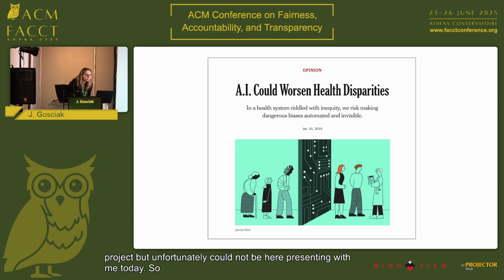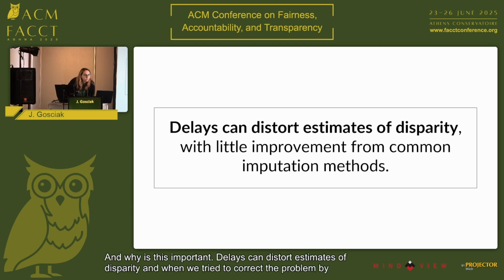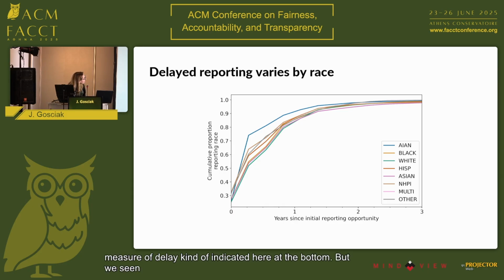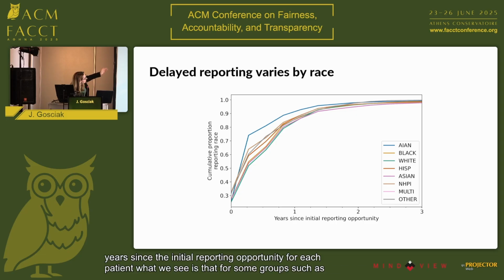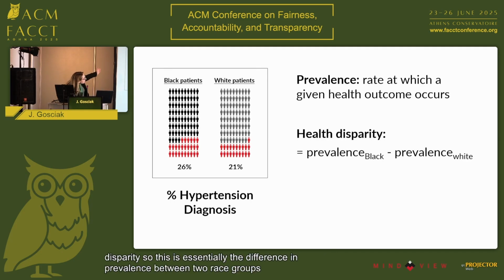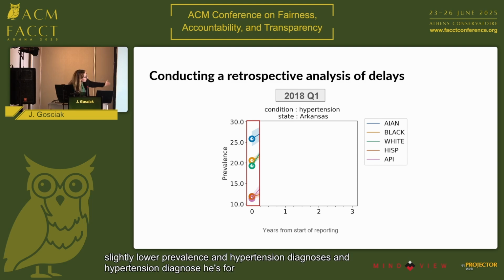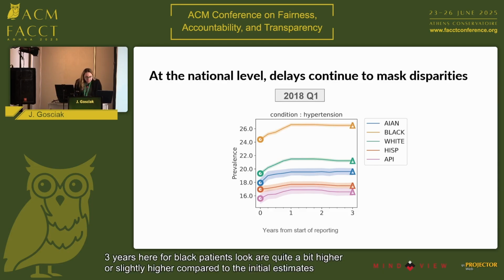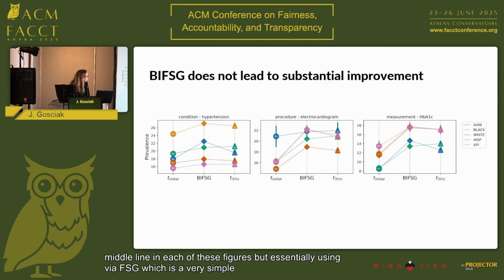Bias Delayed is Bias Denied? Assessing the Effect of Reporting Delays on Disparity Assessments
Title: Bias Delayed is Bias Denied? Assessing the Effect of Reporting Delays on Disparity Assessments
Authors: Jennah Gosciak (Cornell University); Aparna Balagopalan (MIT); Derek Ouyang (Stanford); Allison Koenecke (Cornell University); Marzyeh Ghassemi (MIT); Daniel Ho (Stanford)
Focus Area: Evaluations and evaluation practices
Session: Audits 2